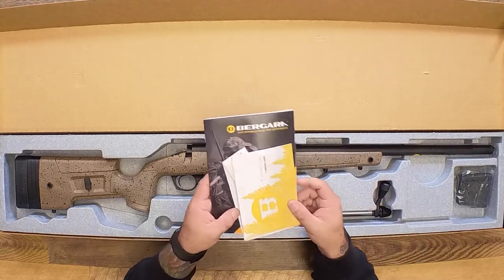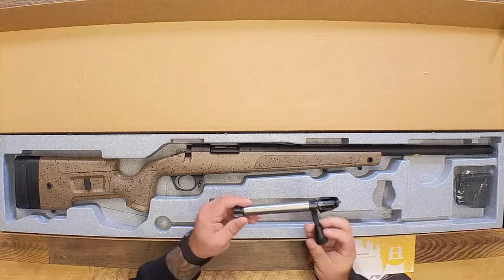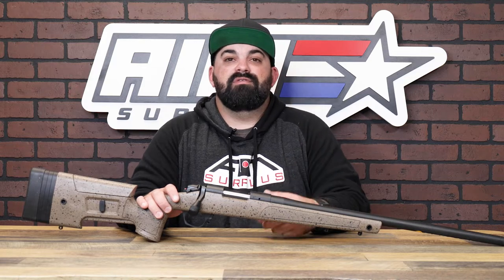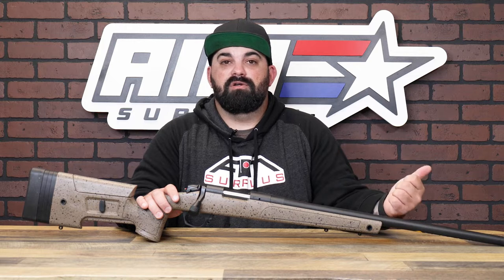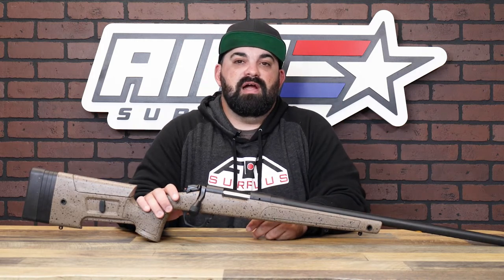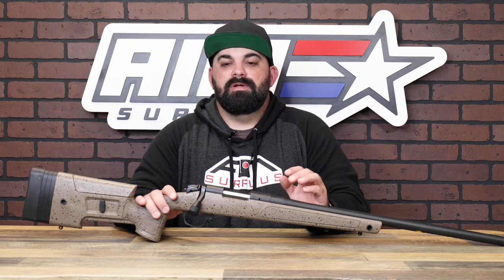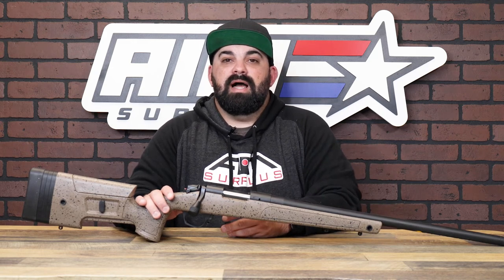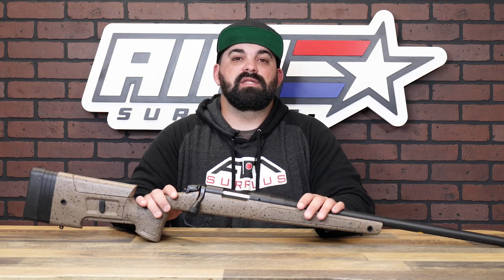BERGARA B-14 SERIES HMR RIFLE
These are sweet. 6.5 Creedmoor what else do you need!